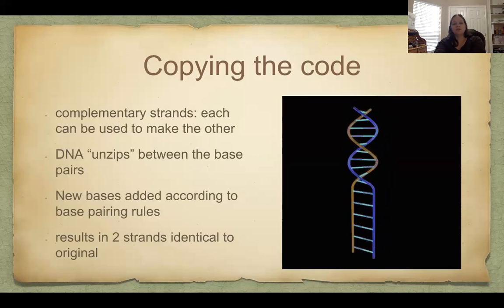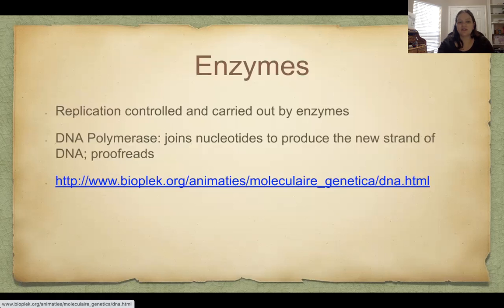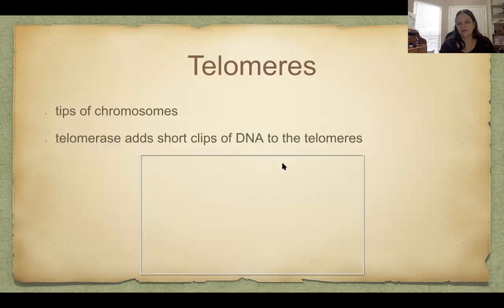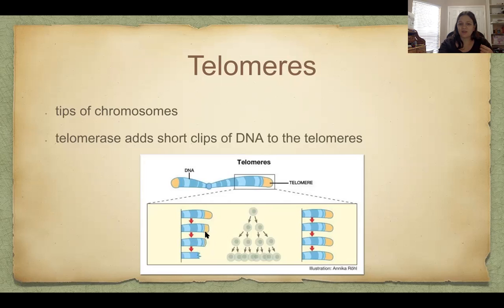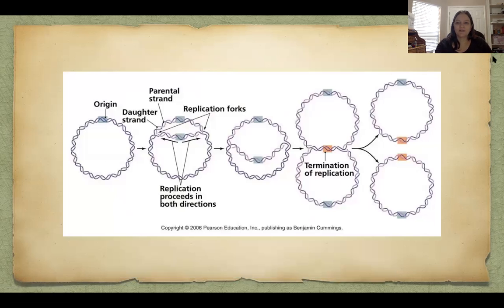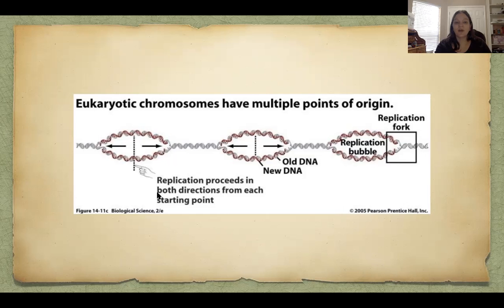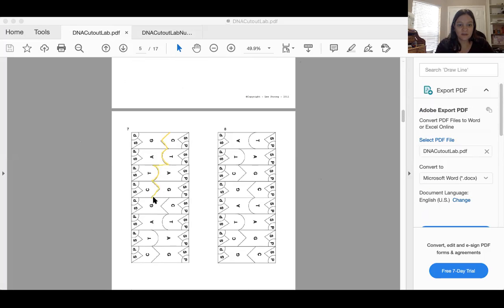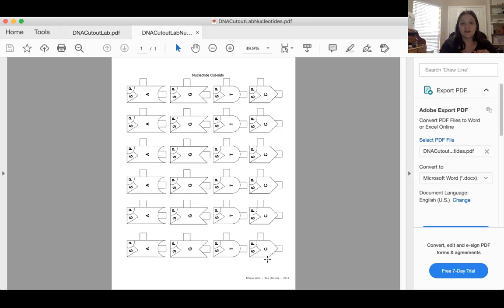12.3 DNA Replication